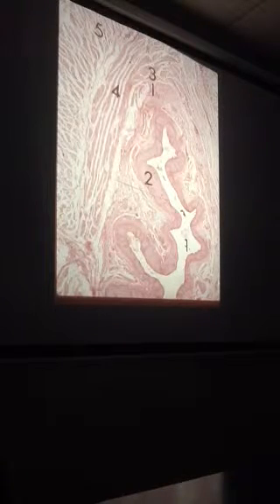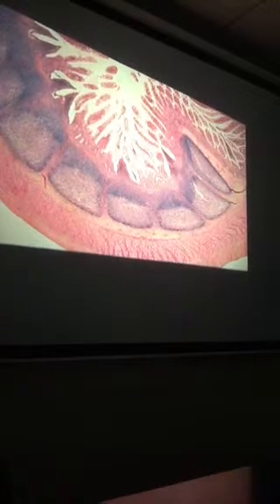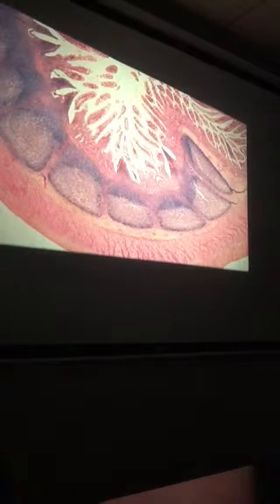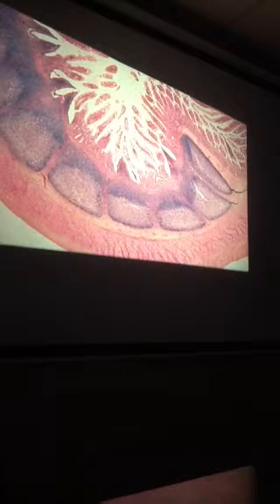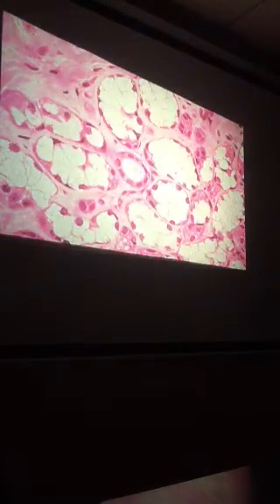APII video3 pt2